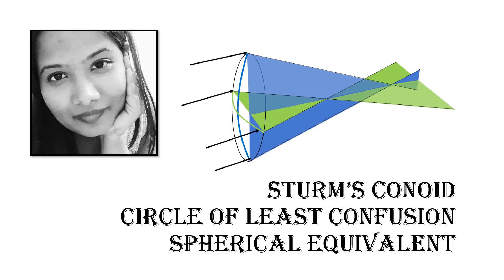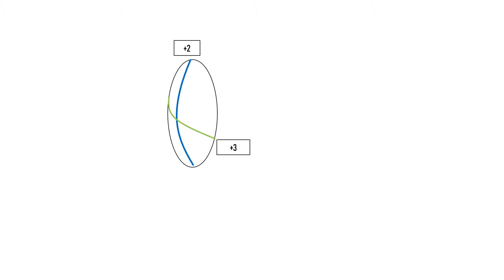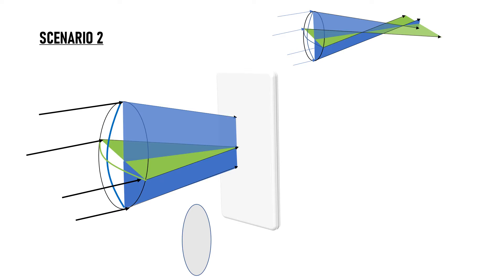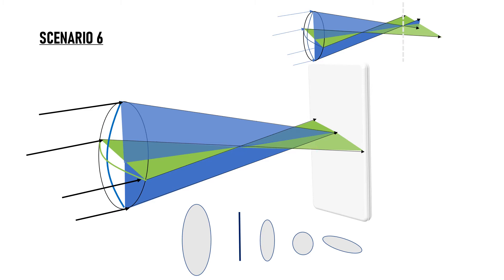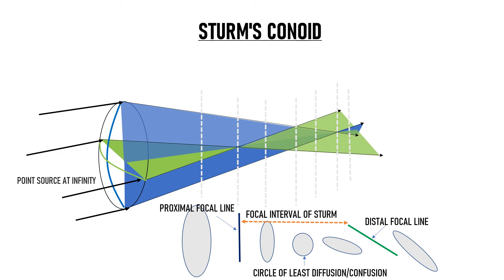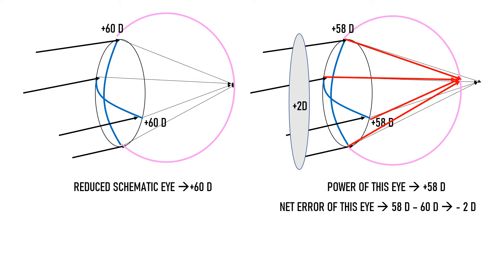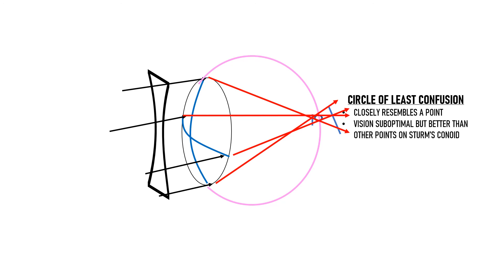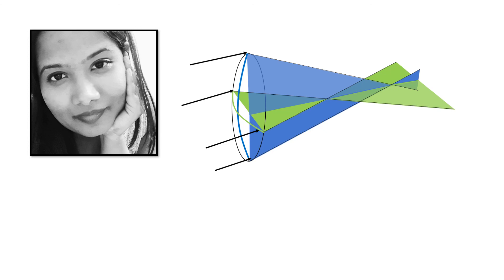Understanding Sturm’s Conoid | Astigmatism | Refraction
In this video, we learn about spherocylindrical lenses, sturm’s conoid & Spherical Equivalent in detail.